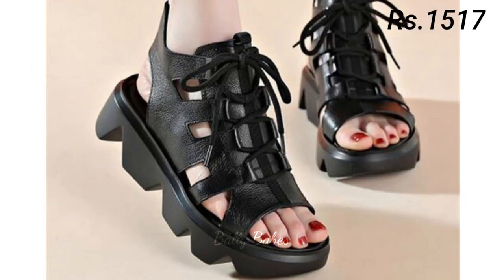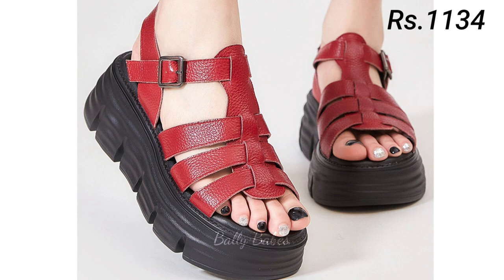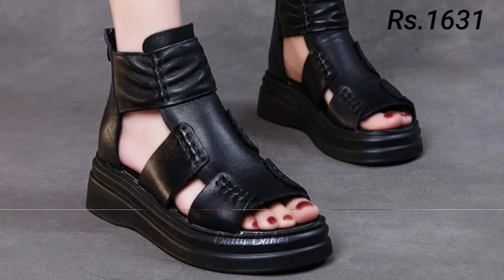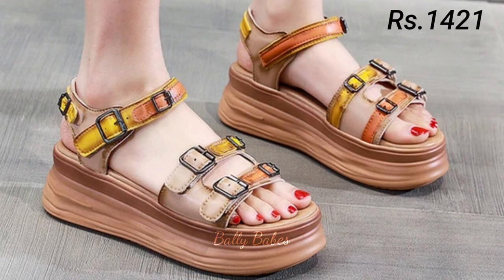2023 OFFICE STYLE NEW LATEST SANDAL GENUINE LEATHER SANDALS OF SLIP ON SHOES DESIGN FOR WOMEN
LINK PURCHASE